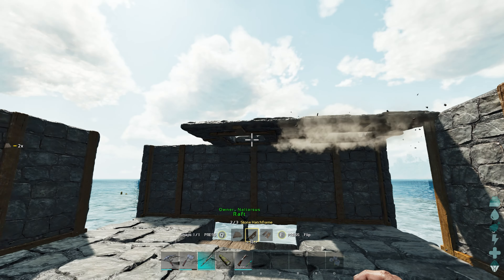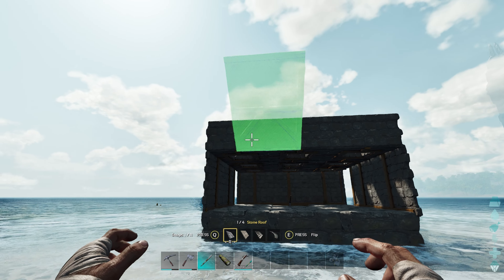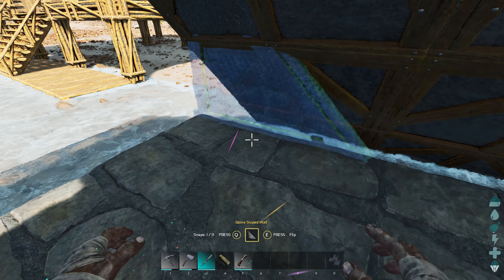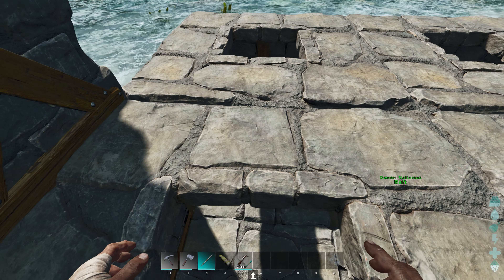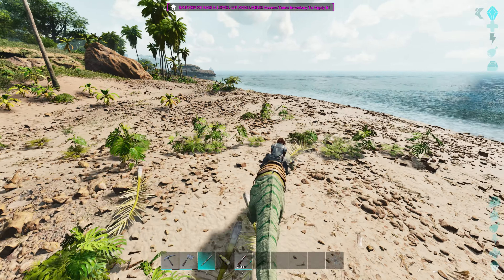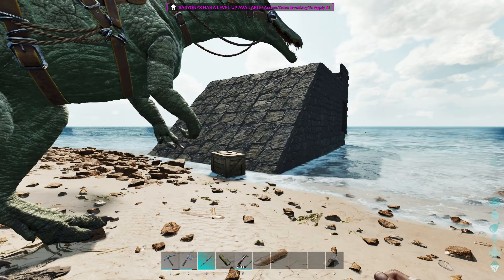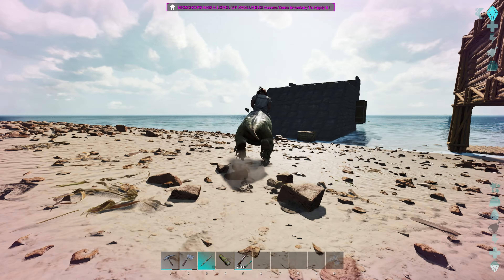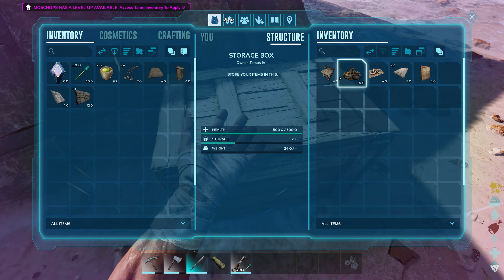Triumphant Return of the Taming Raft !! [The Island Ep3]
Ark: Survival Ascended [The Island Ep3]

We are living in 2015 Ark in Survival Ascended! Without cryopods, the best way to get new tames on the Island is a raft. We set out to build a raft for hauling and taming creatures. Then we go on a taming spree. So much so that this is only part one of the adventure. Join me as we build the raft and tame some herbivores. Tune in to part two to see me get chased down by the carnivores.

Join me for another Ark adventure in the new and improved Ark Survival Ascendant!

Thanks for joining us, and until next time, take it easy, everyone!

Please take a moment to support the artist who make great music for creators to use at no charge, just like this one:

Intro/Outro track: Come With Me by Harris Heller - StreamBeats

About Naltarsus:

I love a good survival game! I love a bad survival game! I follow gaming news and love to talk about the things that are happening in gaming. I am new to the idea of documenting my gaming journeys, but my greatest wish from this is to meet a bunch of like minding gamers to explore this wonderful form a media with me. Join me on my channel to talk about current and upcoming games that I’m interested in. Specifically, a whole lot of Ark! 😊